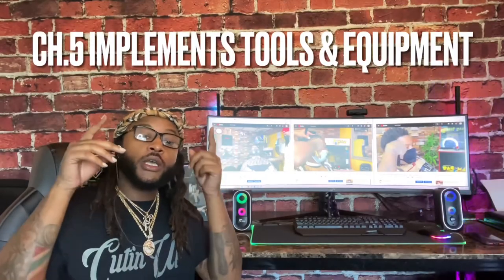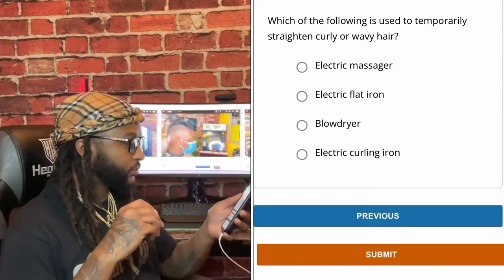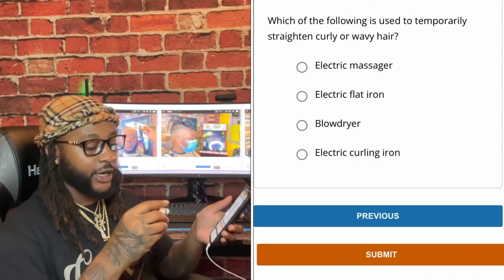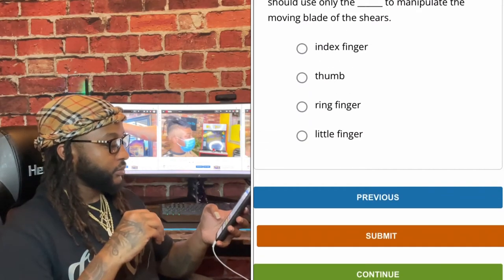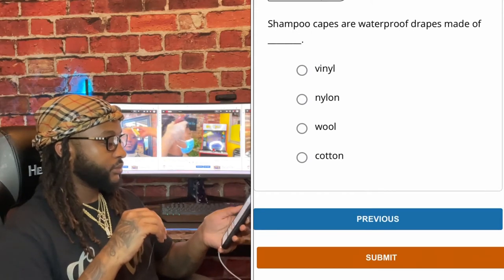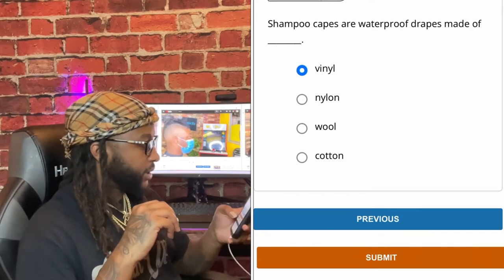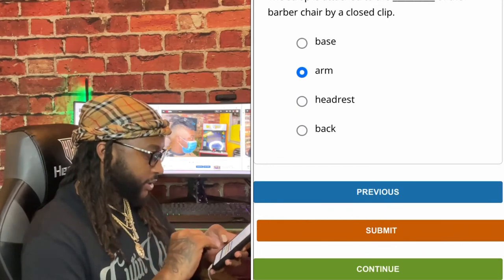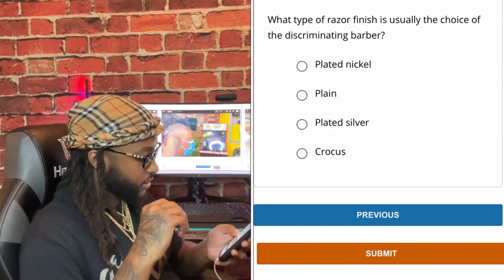Milady Standard Barber Book chapter 5 implement tools and equipment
Welcome to my review of Milady Standard Barber Book Chapter 5: Implement Tools and Equipment Multiple Choice Test.

Make sure to check out my other videos on Chapter 4 Infection Control: Principles and Practices, Chapter 3 Professional Image, Chapter 2 Life Skills, and Chapter 1 Barber History for a comprehensive understanding of the industry and to level up your skills.

This way you'll stay updated on my latest videos and connect with other barbers in the community.

Special thanks to Jupyter's Galaxy for the sick beats, and all the photo thumbnails were taken by my talented daughter. Their contributions have helped to make this video even more on point.

I hope you find this video informative and helpful. Let me know if you have any questions